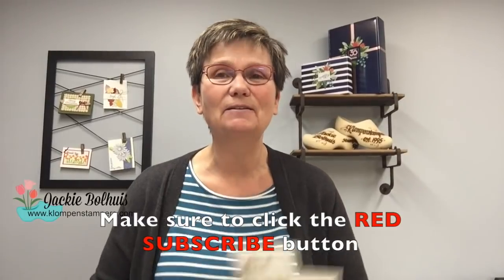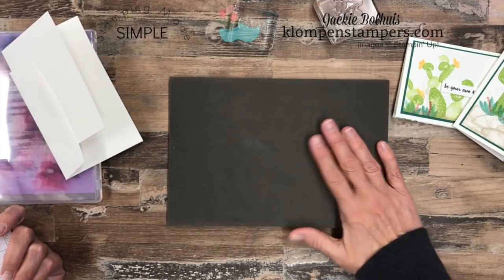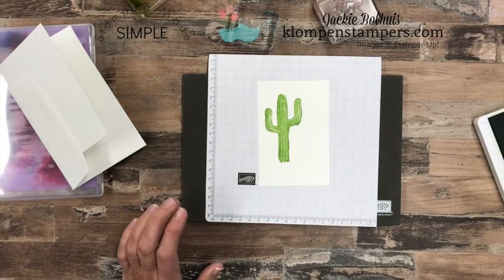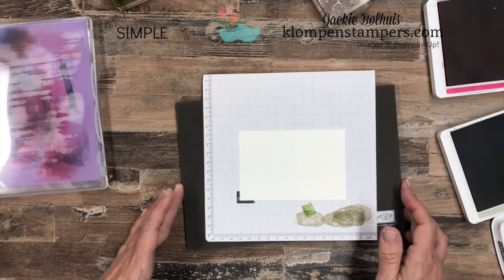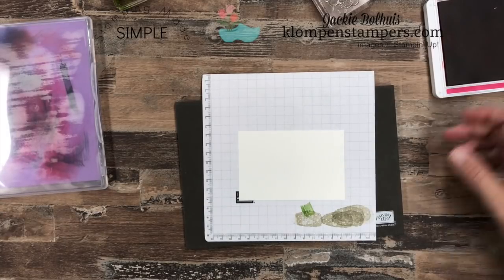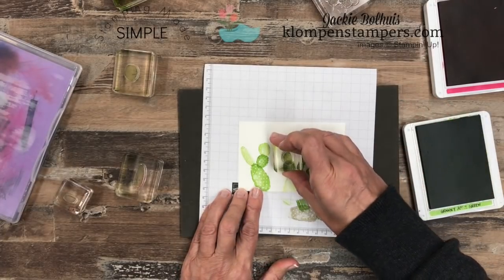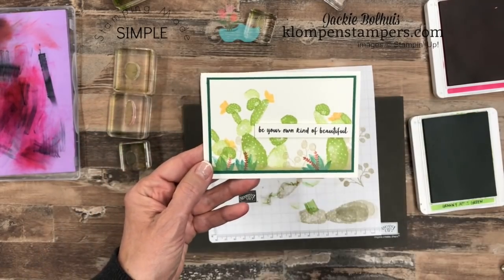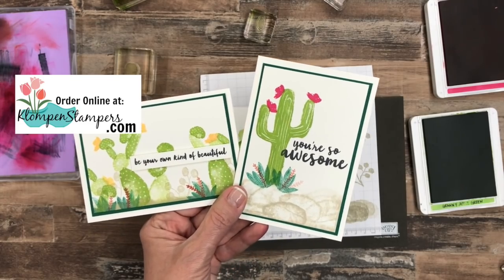Fantastically Easy Cards Using Stampin' Up Flowering Desert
I had such a blast making today's projects.  This is my kind of stamping and I'm so excited to share fantastically easy cards using Stampin' Up Flowering Desert!!

As I was making these simple cards using Flowering Desert stamp set, I could have stamped all day!  This is what I like to call a "parts & pieces" stamp set because you have a lot of pieces that you can put together so many different ways.  It's quick to build a scene and then just add your greeting and you have a speedy easy handmade card ready to pop in the mail!

Video: Fantastically Easy Cards Using Stampin' Up Flowering Desert
Here is today's video showing how easy it is to build a scene using all these "parts & pieces" so you won't be intimidated and can make your own gorgeous handmade cards the simple stamping way!!

It seems like every where you look right now you are seeing Cactus!  It's such a trend in home decor and I am loving it! I thought we should carry the trend over into handmade cards that only need some simple stamping!

Make sure to watch the video to see all my little tips and tricks for making these simple cards--yes, THEY ARE SIMPLE!

And you only need STAMPS, INK and PAPER!!!  (SIP)

Card Recipe
Whisper White Note Cards & Envelopes
Shaded Spruce:  3 1/8" x 4 5/8"
Whisper White:  3" x 4 1/2"

If you'd like to view additional photos or full details of today's blog post and look for the January 25, 2019 post.